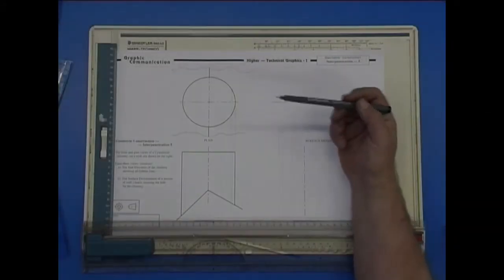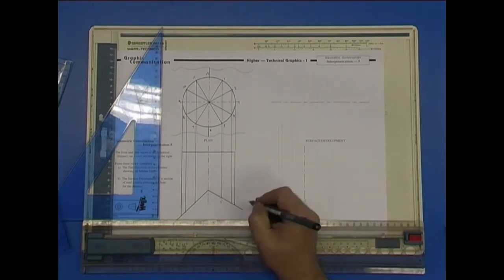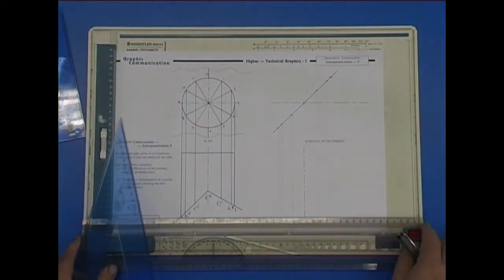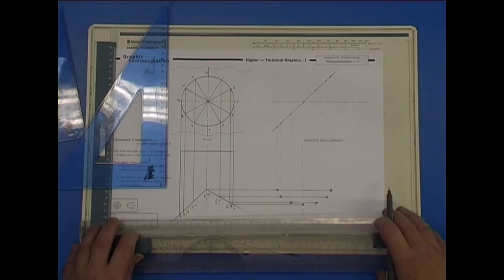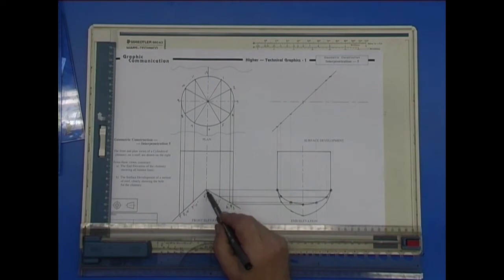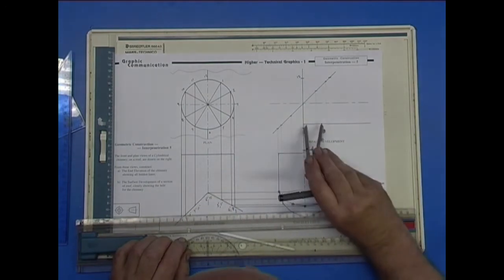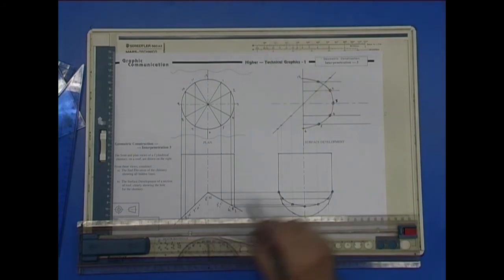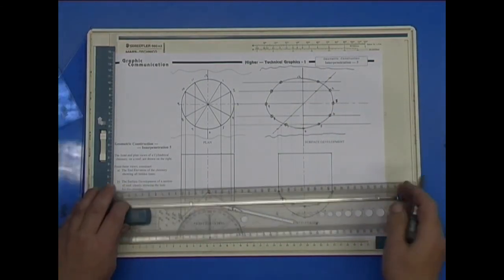How to draw Interpenetration views - 3 (Higher Graphics)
In this video Jim Peacock (formerly of Lasswade High School) demonstrates how to draw Interpenetration drawings for pupils studying Higher level Graphic Communication.